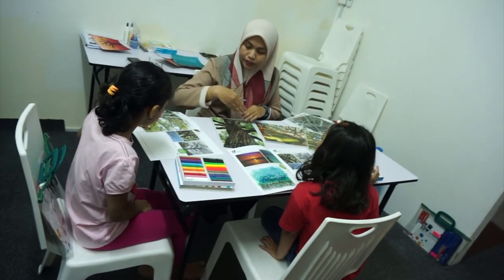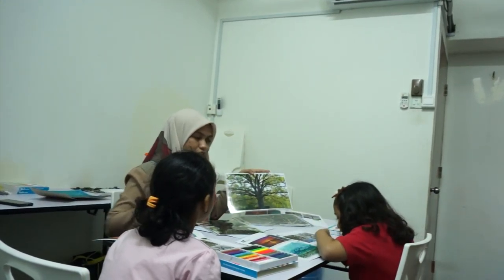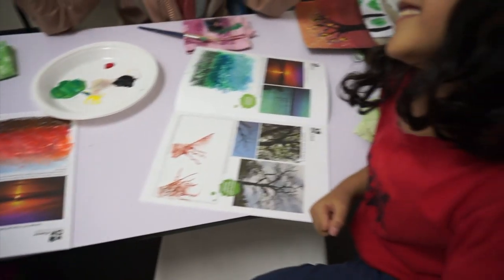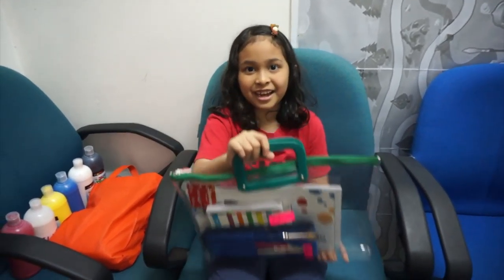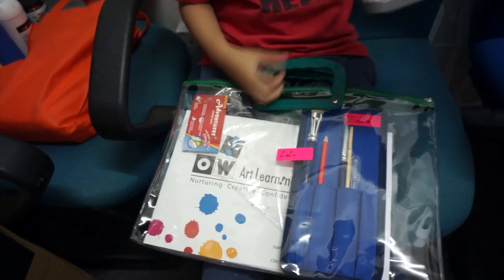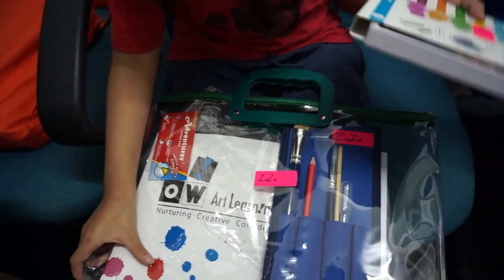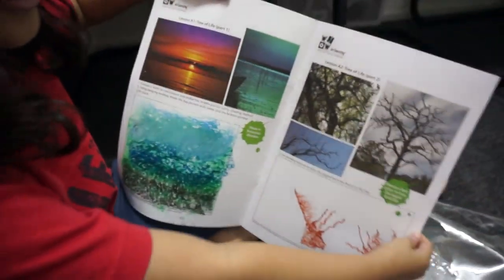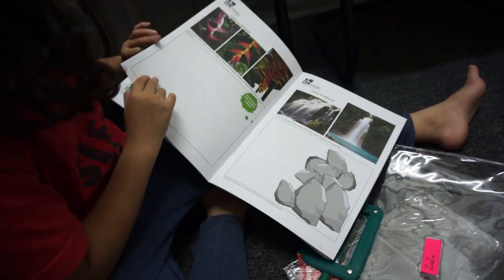Kids ART CLASS in Shah Alam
Zuzu has always been a major art lover! She enjoys the art class we enrolled for her on the weekend

Here is some information about the Wow Art Studio class:
WOW Art Studio Shah Alam is a license holder of WOW! Art Learning Studio (WAL), an art class from Singapore with module endorsed by MOE Singapore.

They believe in challenging the status quo of children art education to nurture the Creative Confidence in children.

Venue: Section 9, Shah Alam